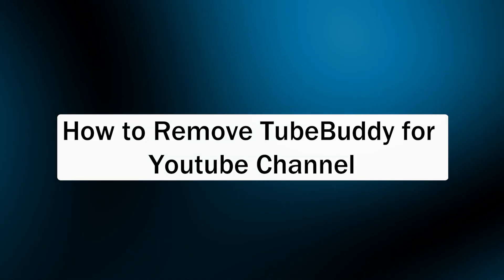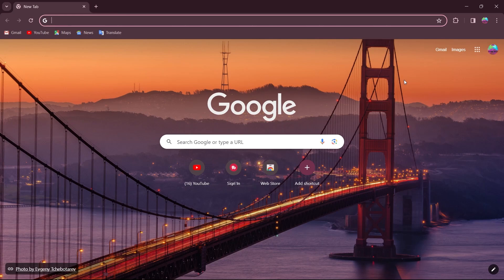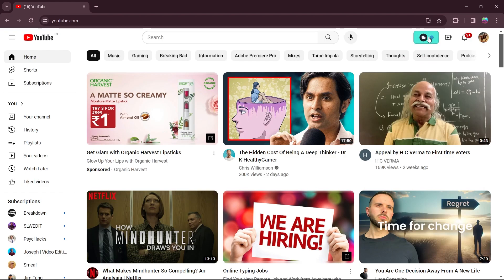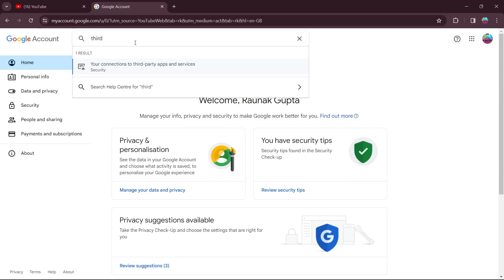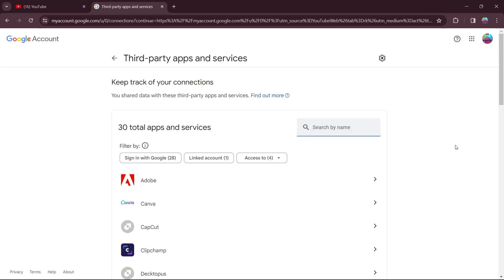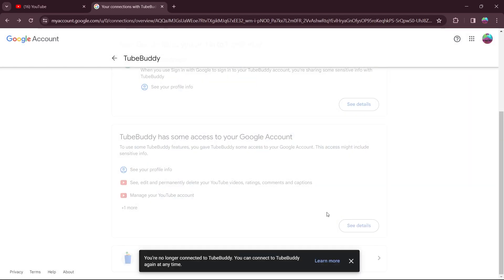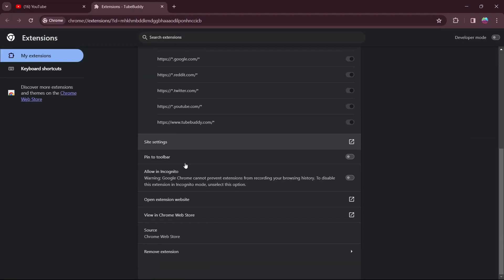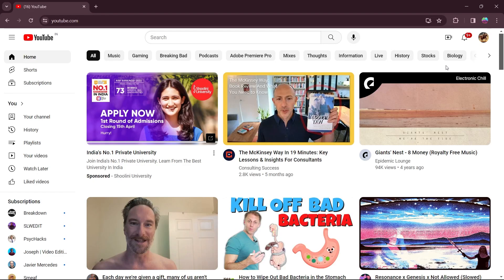How To Remove TubeBuddy for Youtube Channel (SIMPLE & Easy Guide!)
Ready to part ways with TubeBuddy? In this tutorial, we'll show you how to seamlessly remove the TubeBuddy extension from your YouTube channel. Whether you're streamlining your workflow or exploring new tools, we've got you covered. Follow along as we guide you through the simple steps to bid farewell to TubeBuddy and adjust your channel settings accordingly. Watch now and effortlessly remove TubeBuddy from your YouTube experience.